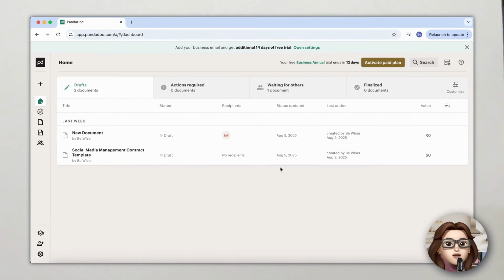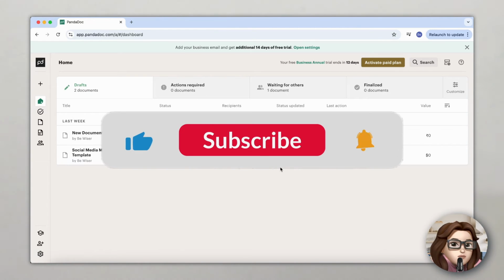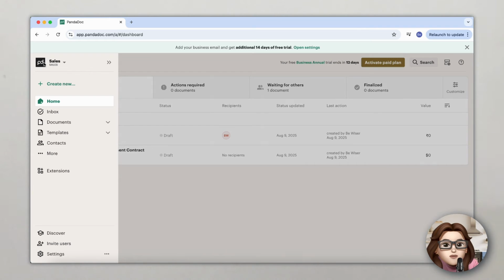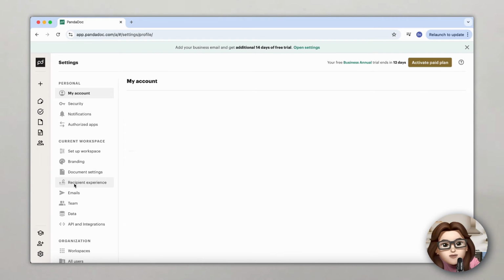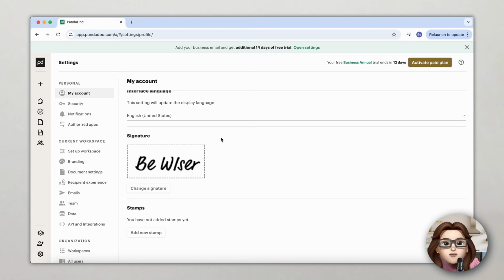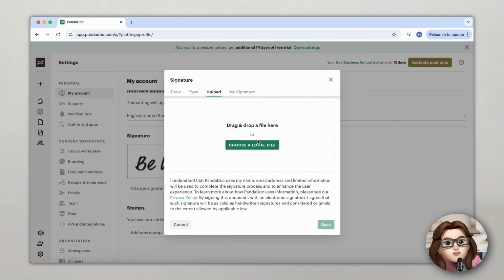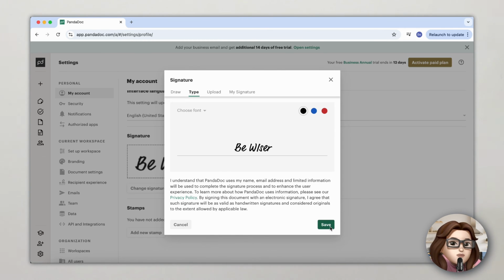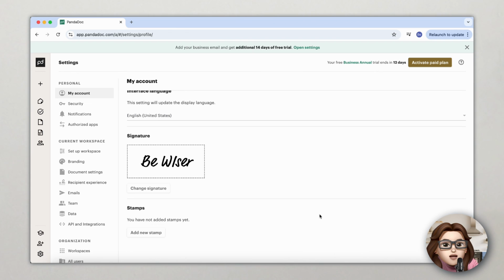How to Change Signature in PandaDoc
In this quick tutorial, you’ll learn how to change your signature in PandaDoc so you can update, edit, or replace it anytime. Whether you’ve recently updated your legal name, want a cleaner signature style, or simply need to correct a previous one, PandaDoc makes the process simple and fast.

In this video, you’ll discover:

How to find your signature settings in PandaDoc

How to delete or replace your current signature

How to create a new signature using different methods

Pro tips for making your e-signature look professional and compliant

Step-by-Step Guide:
1️⃣ Log in to Your PandaDoc Account – Open your browser and sign in with your email and password.
2️⃣ Access Your Profile Settings – Click your profile icon in the top right corner and select Settings from the dropdown menu.
3️⃣ Navigate to Signature Settings – Inside your profile, locate the Signature section.
4️⃣ Delete or Edit Signature – If you already have a saved signature, click Remove or Edit to make changes.
5️⃣ Create a New Signature – Choose from PandaDoc’s options:

Draw your signature using a mouse, trackpad, or touchscreen.

Type your name and choose a professional font style.

Upload a scanned signature image for a personal touch.
6️⃣ Save Your Changes – Once you’re happy with the new signature, click Save so it appears on all future documents.

Pro Tips:

Keep It Legible – Your e-signature should be clear enough for legal documents.

Avoid Overly Decorative Fonts – While stylish signatures look nice, they should remain professional.

Test It First – Create a sample document and sign it to see how your new signature appears.

Why Updating Your Signature Matters:
An updated signature ensures that all your PandaDoc agreements, contracts, and forms remain legally valid and consistent with your current personal or business identity. Changing it regularly also allows for cleaner, more professional presentations when dealing with clients or official matters.

By the end of this guide, you’ll know exactly how to change your signature in PandaDoc without losing any existing documents or disrupting your workflow.

This video shows you How to Change Signature in PandaDoc Easily! Watch this Video till the end to learn How to Change Signature in PandaDoc.

Were you able to figure out How to Change Signature in PandaDoc on the Phone? Share this with your friends who want How to Change Signature in PandaDoc.

Problem Solved in this Video-:

What Do you Think of How to Change Signature in PandaDoc on Mobile?